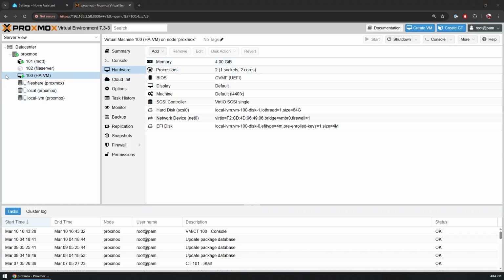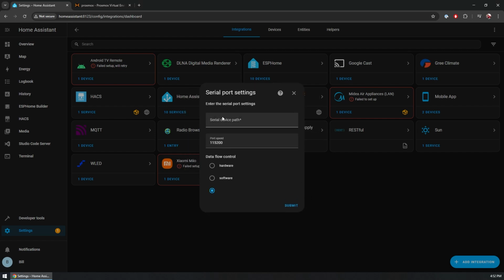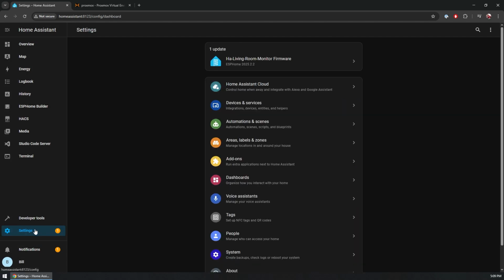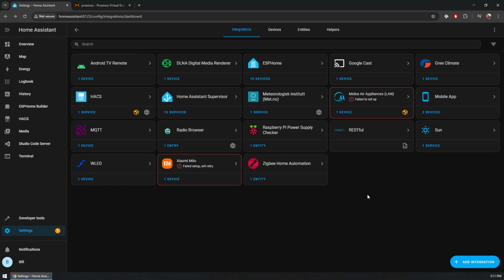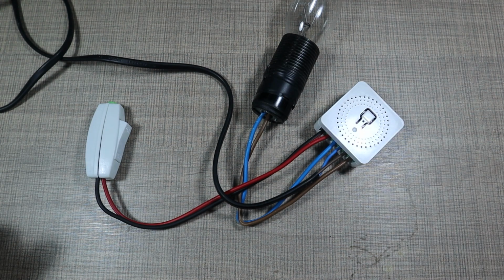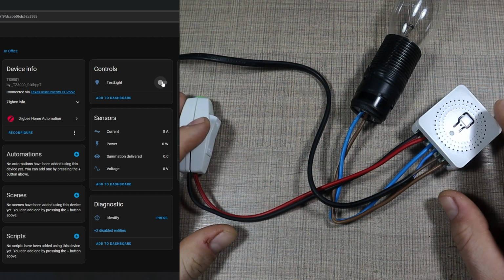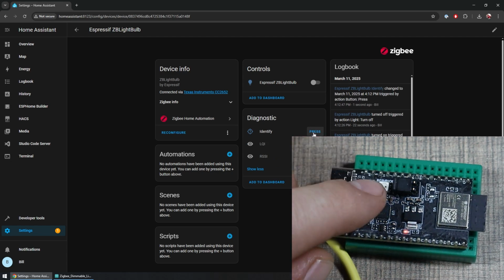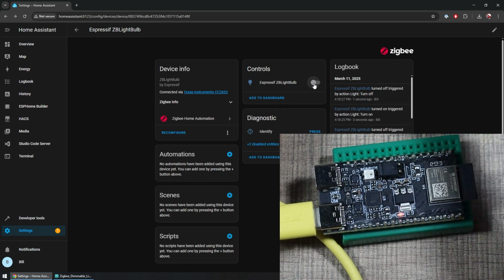Home Assistant + Proxmox: Easily Add a Zigbee Dongle to Your Smart Home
In this video, I'm showing how I got my Sonoff Zigbee Dongle set inside my Home Assistant VM running in Proxmox. There is a specific step that you need to do to make the dongle available and in my case it even required that I completely restart my Proxmox setup so that it was properly identified and attached.

Additionally, I then demonstrate how you can pair up a Zigbee mini switch to the setup.

Finally, I build a DIY Zigbee device using the ESP32-C6 DevKitM-1 module where we were able to turn on the onboard LED through Zigbee via Home Assistant.

With this I now have a full setup to connect more Zigbee devices and release the strain on my WiFi network.

Tools and materials for Zigbee and for your smart home:
Sonoff Zigbee Dongle
Zigbee Mini Switch
Smart Curtain Module
Smart Home Panel
Zigbee Switch Plate
Zigbee Power Plug
Human Presence Sensor
Zigbee Light Bulb
Zigbee gateway
Smart Door Lock
Mini PC for HA
Soldering Station

My recording gear:
Canon M50 Mark ii
USB Condenser Microphone
Phone tripod mount